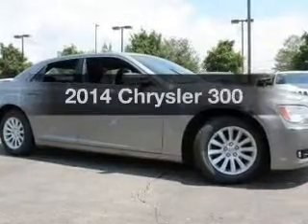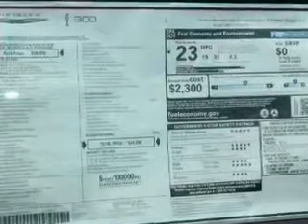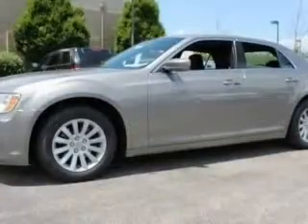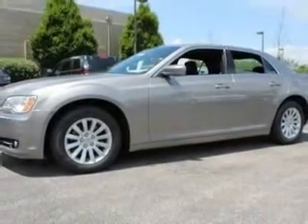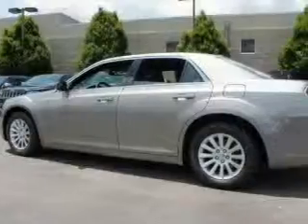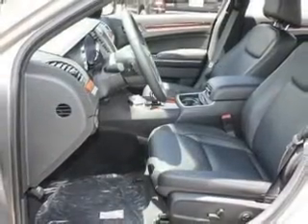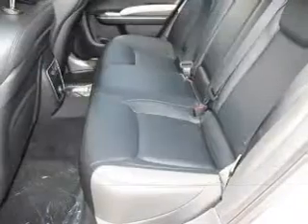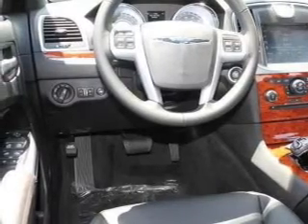2014 Chrysler 300 - Columbus OH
Year: 2014
Make: Chrysler
Model: 300
Trim:
Engine: 3.6 liter 6 cylinder 24 valve
Transmission: 8-Speed Automatic
Color: Gray
Mileage: 0
Address:
6350 Perimeter Loop Rd